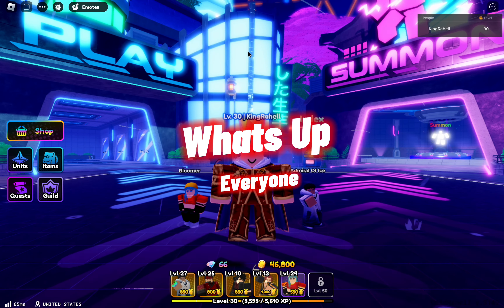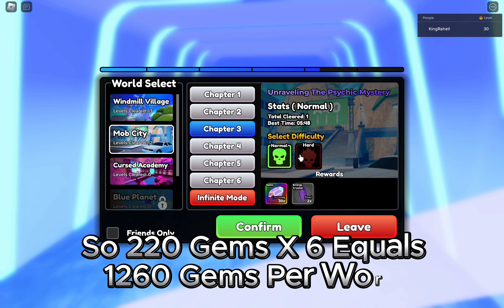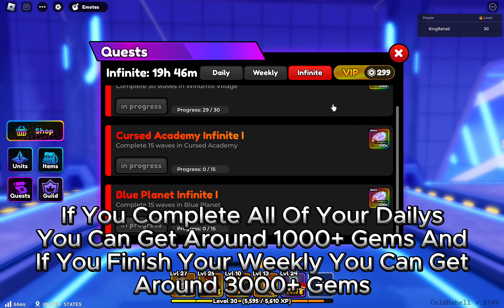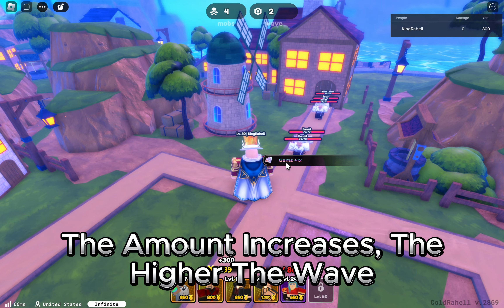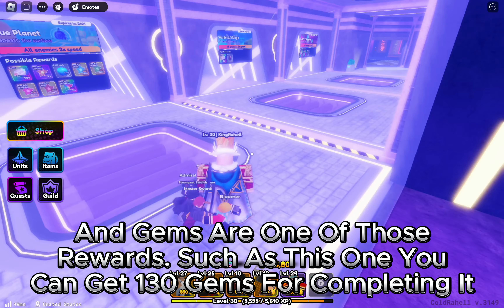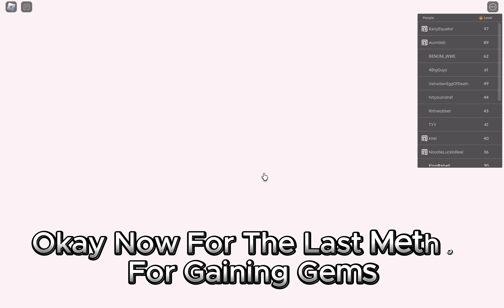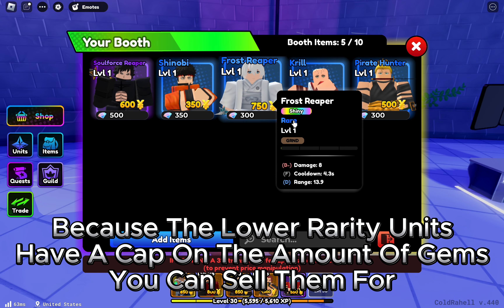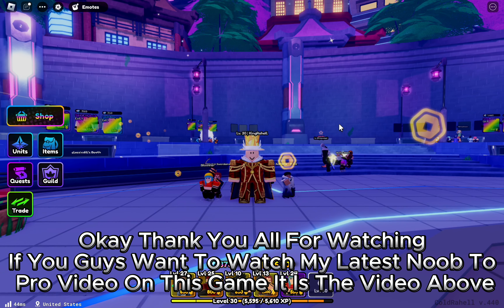The *FASTEST WAYS* To Get Gems In Anime Defenders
Here you'll find all sorts of fun and exciting content related to Roblox games. From tutorials and gameplay videos to funny moments and challenges, I cover it all. Whether you're a seasoned Roblox player or just getting started, there's something for everyone on this channel.

If you guys want  I would appreciate if you guys would come and check out my discord server

Intro 00:00-00:12
Story Mode 00:12-00:38
Quests 00:38-01:06
Infinite 01:06-01:40
Challenges 1:40-02:01
Afk Chamber 02:01-02:30
Trading/Selling 02:30-03:14